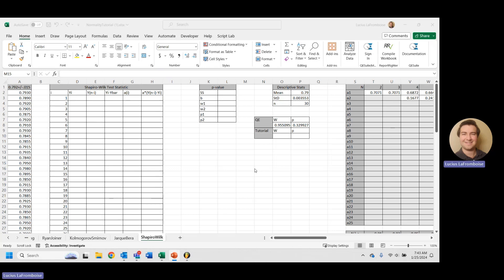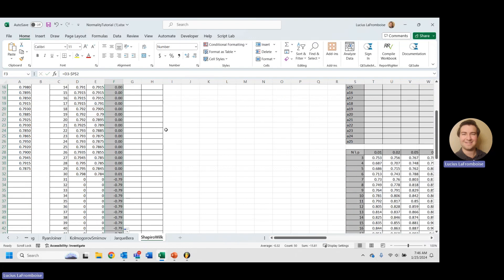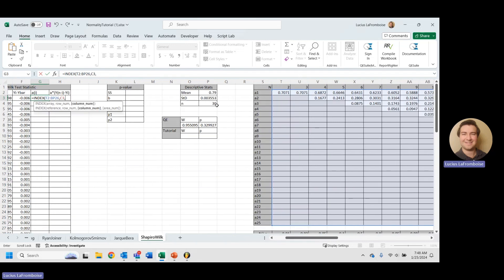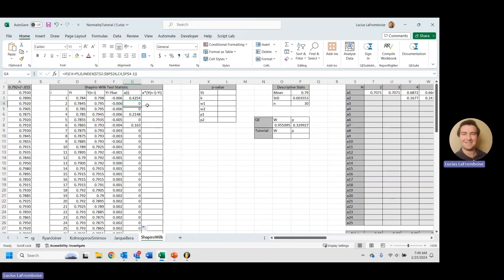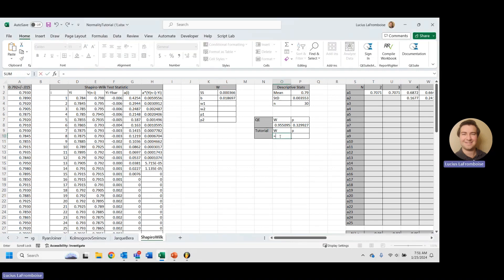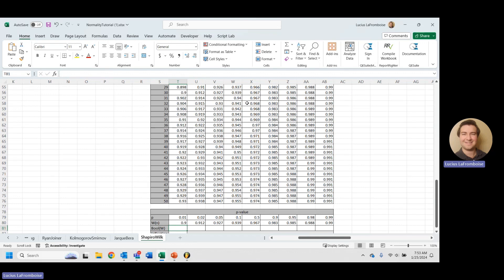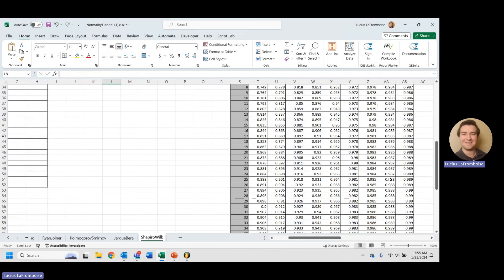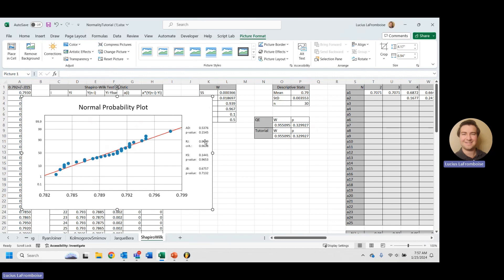ShapiroWilk Test in Excel - Engineering Statistics